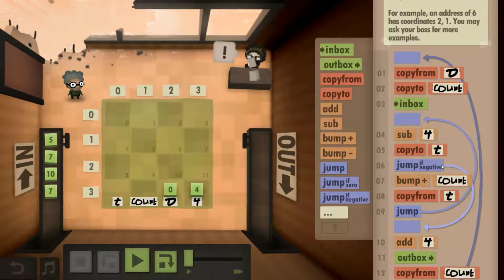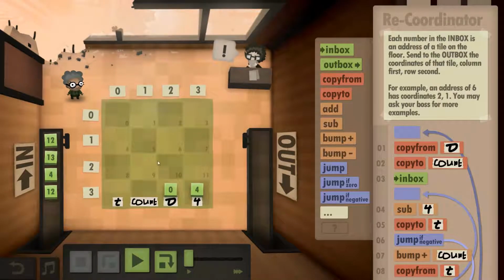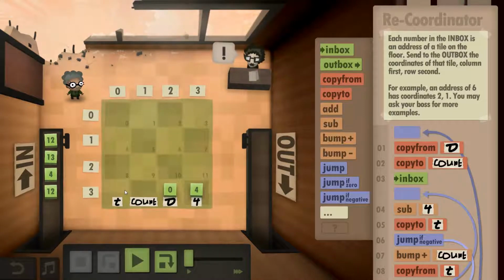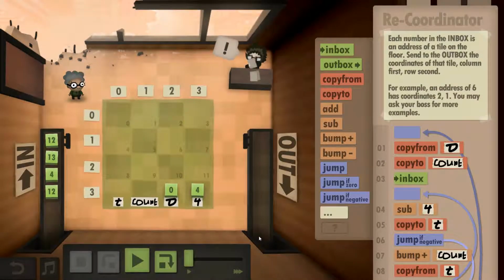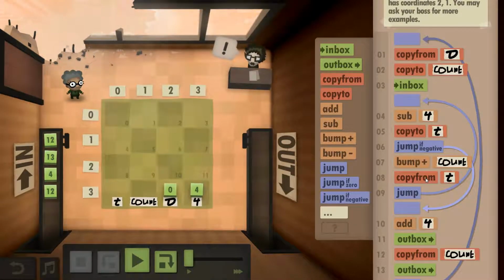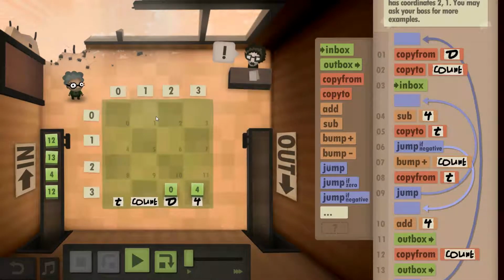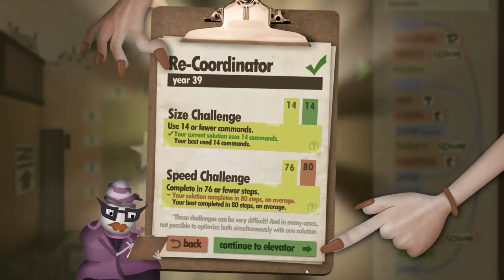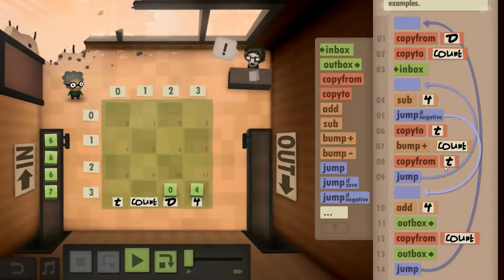Human Resource Machine (14) - Lvl 39 to Lvl 39